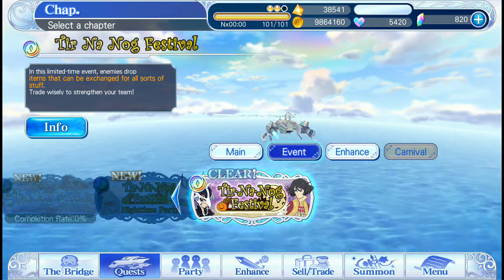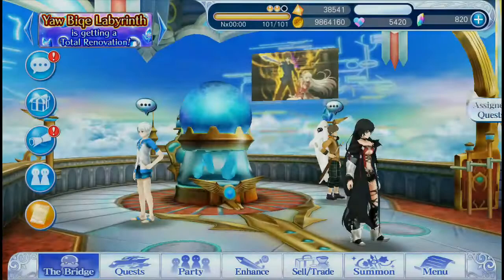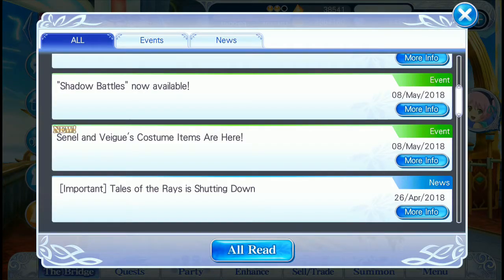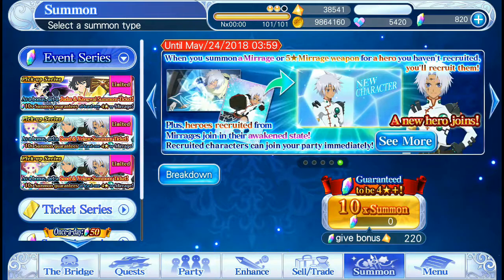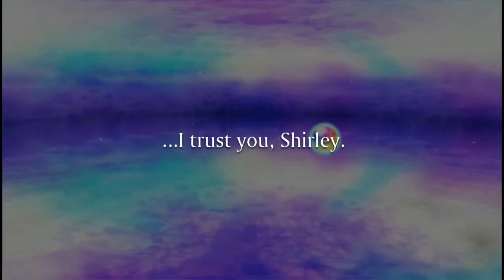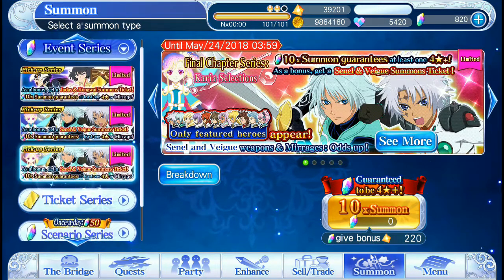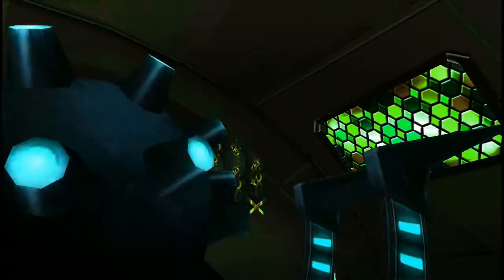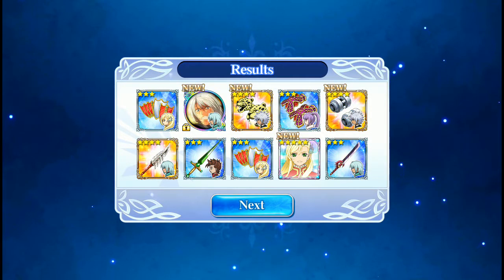Tales Of The Rays (WW) Chapter 14 Banner/Summons. + Shadow Battles!